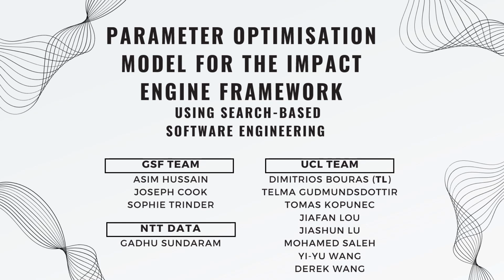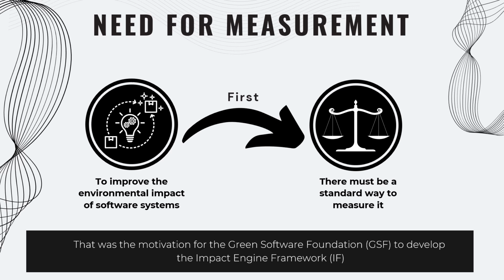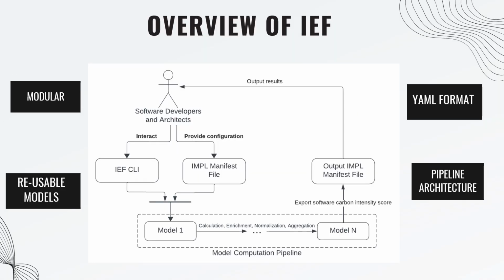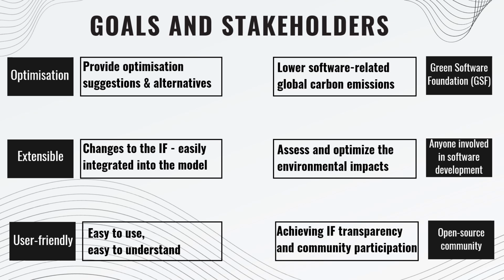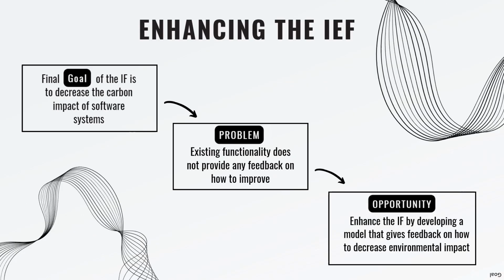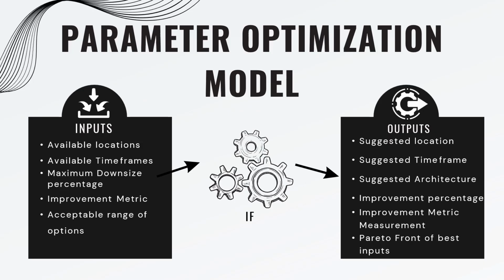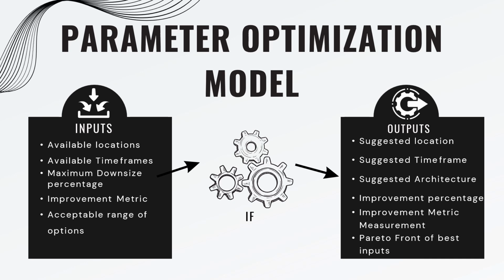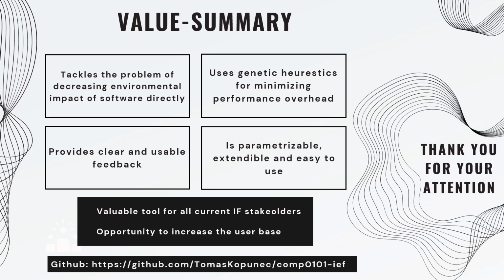UCL Parameter Optimization Model for the Impact framework